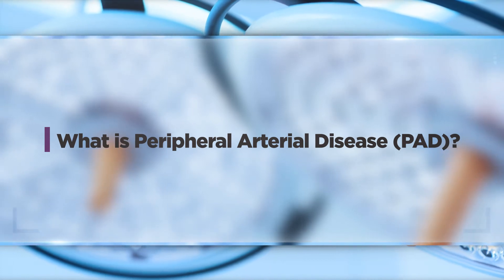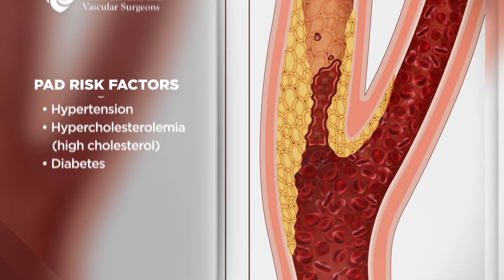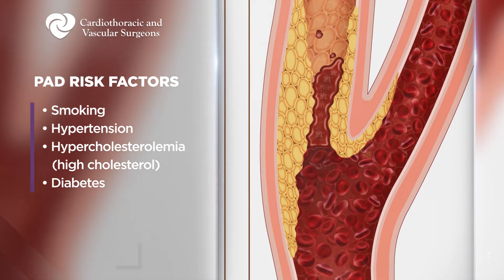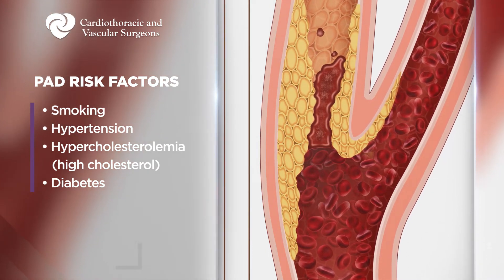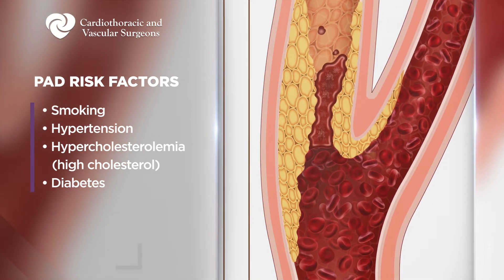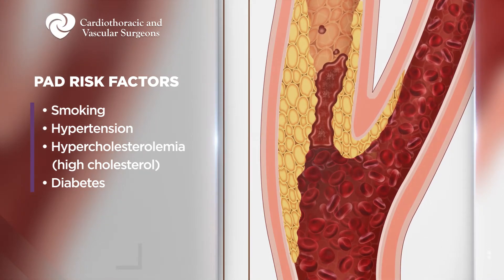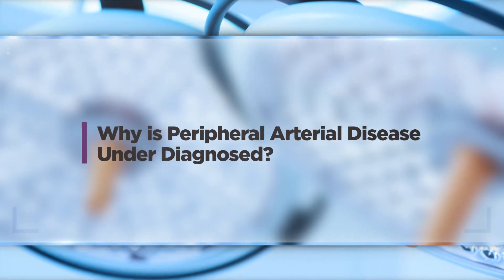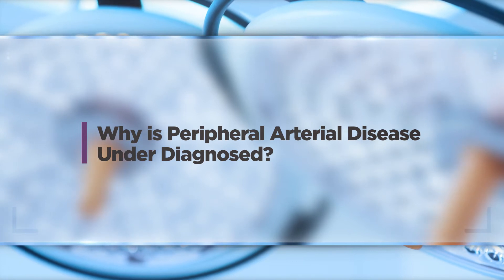What is Peripheral Arterial Disease (PAD) | Vascular Surgery | CTVS Texas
Peripheral arterial disease is a chronic build up of plaque in the blood vessels supplying the lower extremities.

PAD risk factors include smoking, hypertension, high cholesterol and diabetes.

PAD symptoms include muscle cramping or fatigue in the legs, foot pain at night and ulcerations.